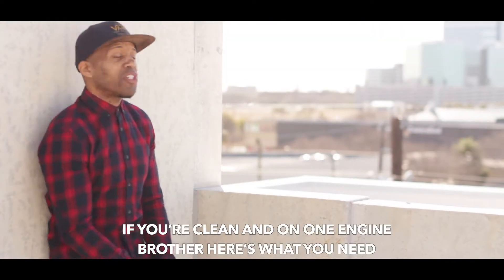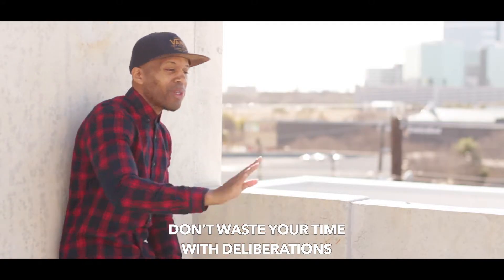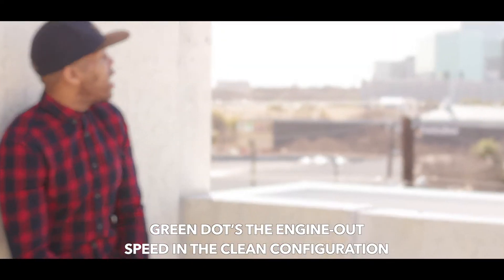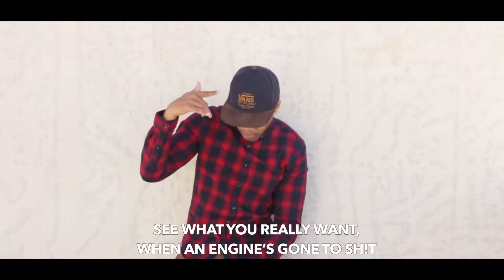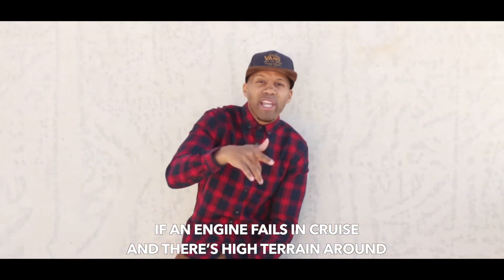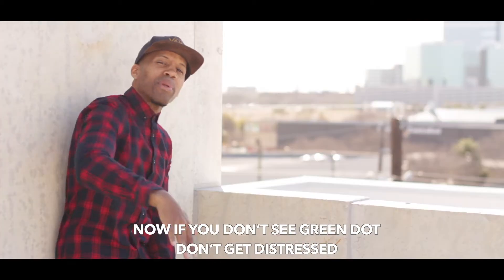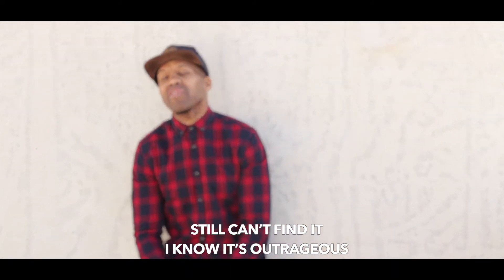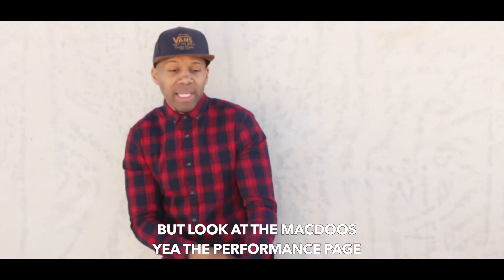Airbus A320 Green Dot Rap!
G'day, Mate!

Welcome to The A320 Insider!

If you like what we're doing here, please help us by supporting our efforts!

Even better, why not become a supporter and help us continue to create more great content by buying us a drink.

Your small contribution helps to cover the cost of production, videographers, photographers, rappers, graphic design, web hosting, email responders, web techs, and others.

We'll give a shout out to all supporters who want to be recognised, so let us know when you PayPal!

Staff Rapper Bus Driva is back!

Join us as he breaks down everything you need to know about Green Dot in the Airbus A320 in this mother-funky companion to our in-depth Green Dot lesson!

When you're finished, sign up for free and get access to heaps of great Airbus Intel by visiting us today at:

We teach pilots the Airbus in a way that's fun, straightforward and easy.

If you're interested in learning how to easily deal with any emergency in the Airbus A320, take a look at Checkmate, my full course on the art of Emergency Management.

It's perfect for any A320 driver, whether you're a new hire about to start training or have been on the line for years.

If you want a better way to get through an emergency or checking event, you need Checkmate.

It's helped scores of pilots improve their airmanship and reduce their stress.

Come see how it can help you.

One more thing, Mate.

Most of you already know that flying the Airbus A320 can be tricky.

So why leave things to chance?

I've created another great tool called "200 Ways to Fail Your Next A320 Checkride."

This handy PDF details over 200 errors made by real Airbus pilots in the simulator and the aircraft during checkrides, line checks and other important training events.

Why not learn from the mistakes of others instead of making them yourself?

You know what they say, "those that have and those that will..."

It's fast, effective and best of all, FREE!

Handy PDF: "200 Ways to Fail Your Next A320 Checkride."